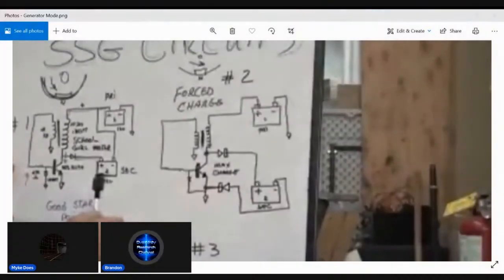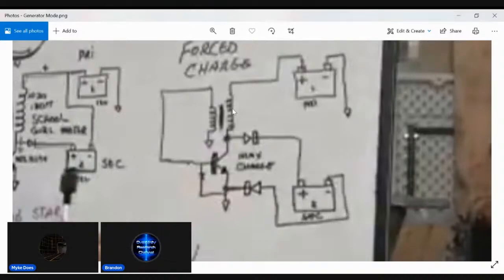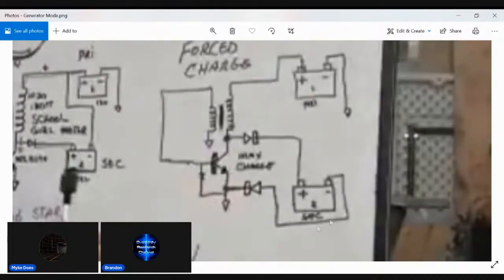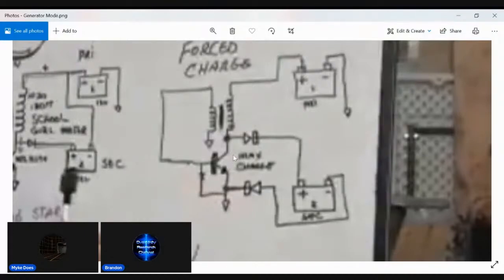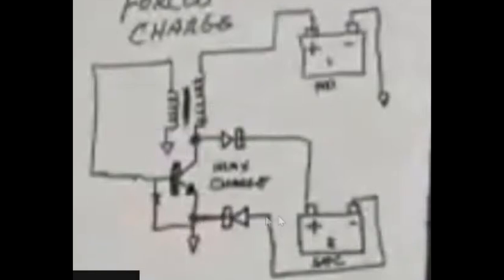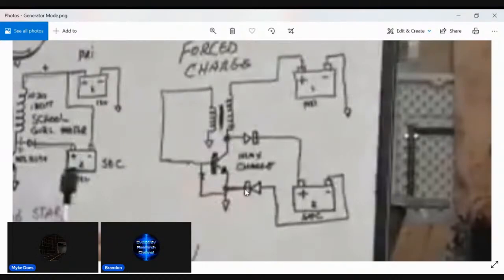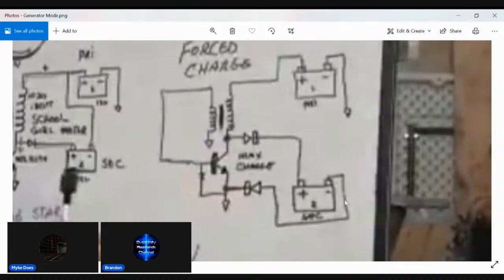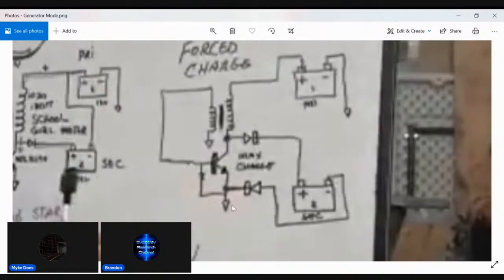Forced Charge Bedini System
Bedini Channels the negative of the flyback threw the run batteries two terminals  positive  then negative terminal to ground back up threw ground  threw the cathode of the diode attached to the negative of the charge battery.  (Force charging the Run Battery.)